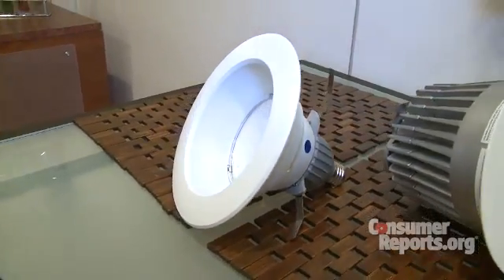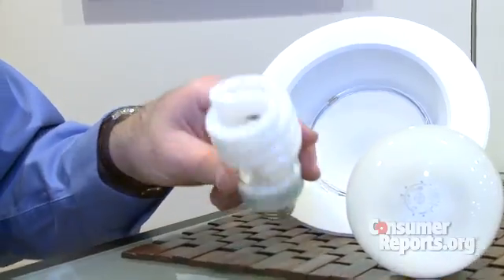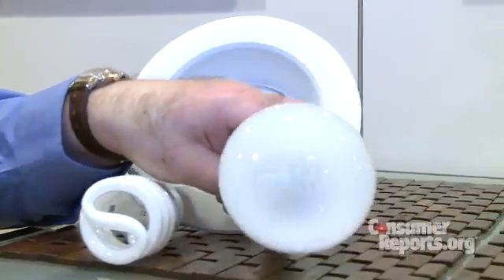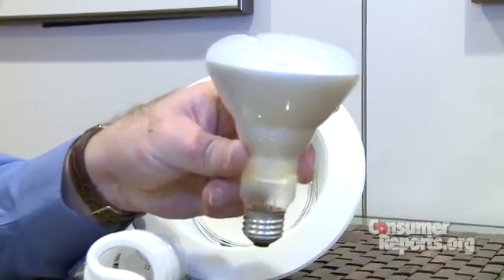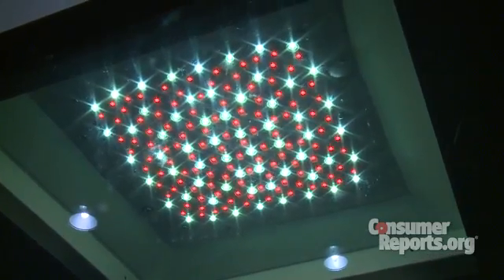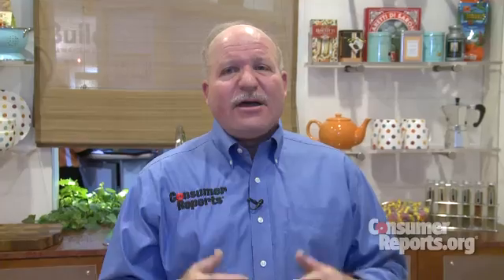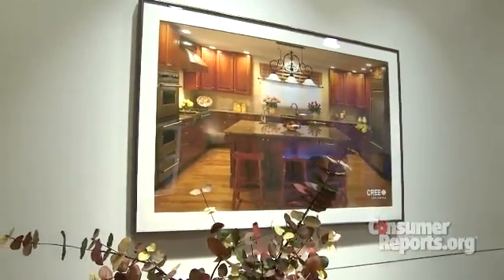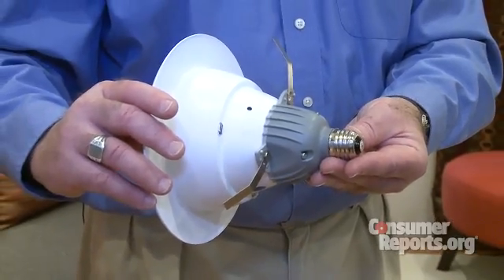LED Lights For Less Money: 2010 International Builders Show | Consumer Reports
Cree's new LED ceiling lights promise to last five times longer than CFLS and be more energy efficient. They also cost less than other LEDs. Consumer Reports checked them out at the 2010 International Builders' Show. Find more information on lighting and home improvement on our web